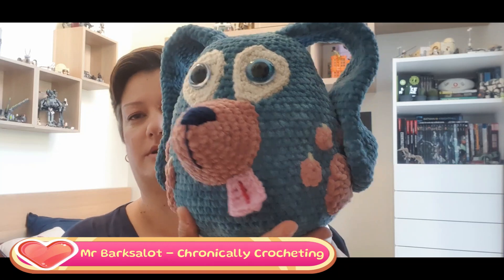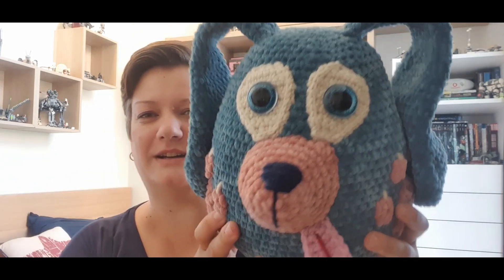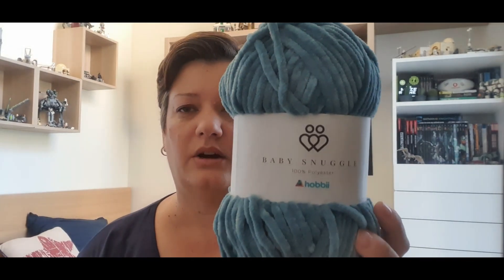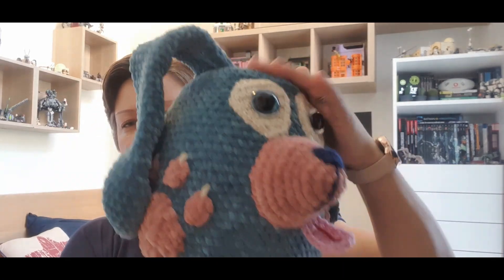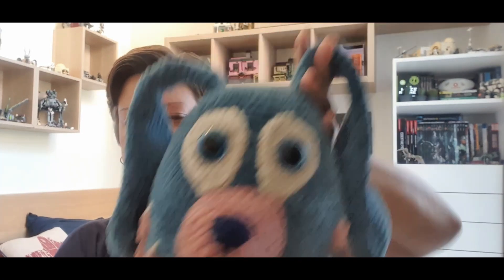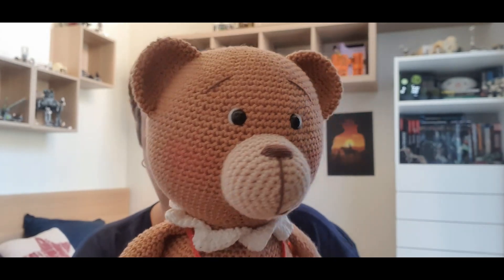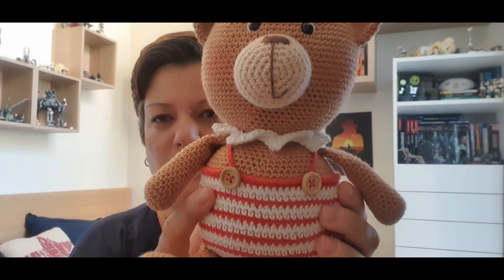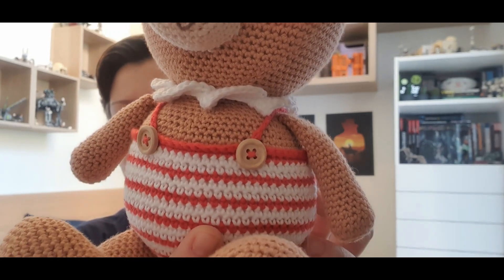Ep 28 - Mr Barksalot and a(nother) crochet bear!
Hello yarn friends! Today I chat about a pattern I tested, Mr Barksalot, and show off once more project I completed in-between my family visiting.

Mr Barksalot pattern on Etsy

YouTube channel for Crystal (@chronicallycrocheting)